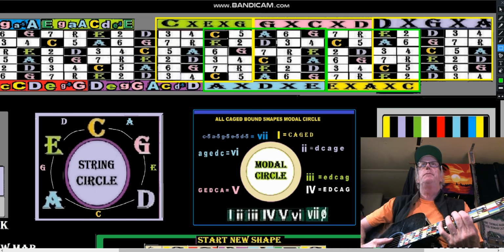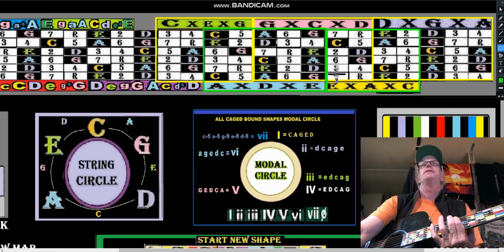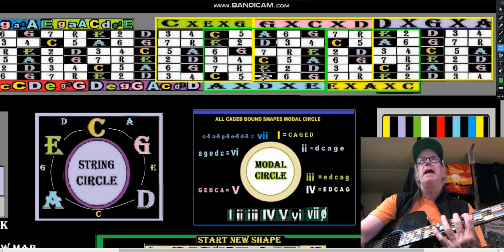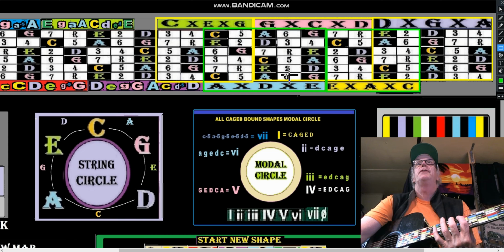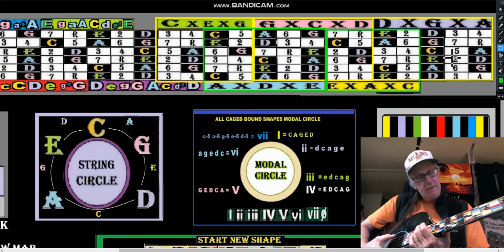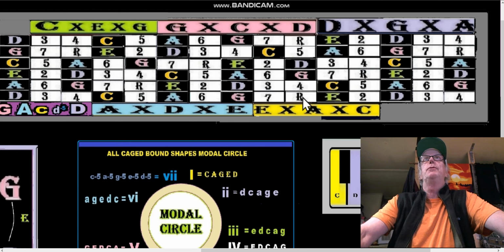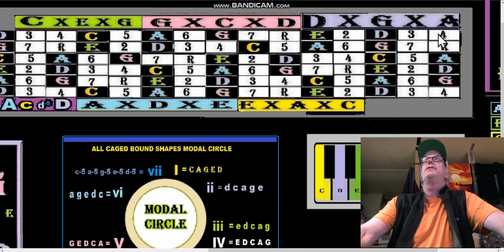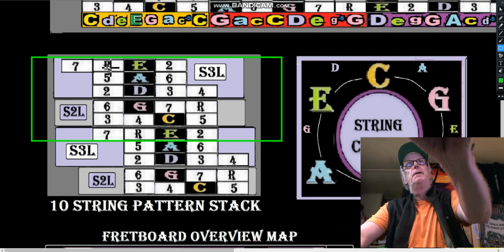Andys Free Guitar Charts Videos Lesson Chart 149 part 2 of 9